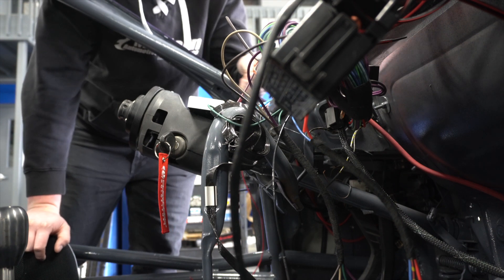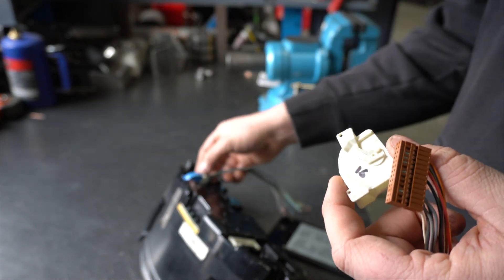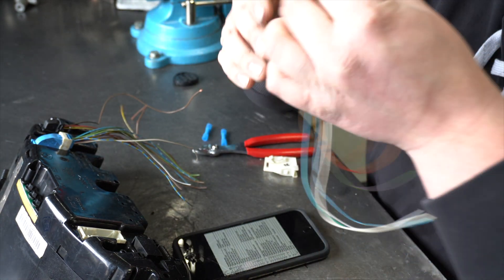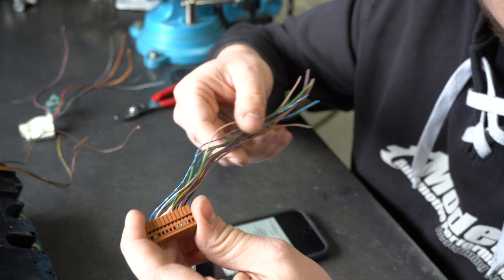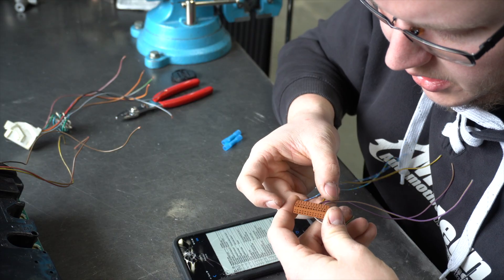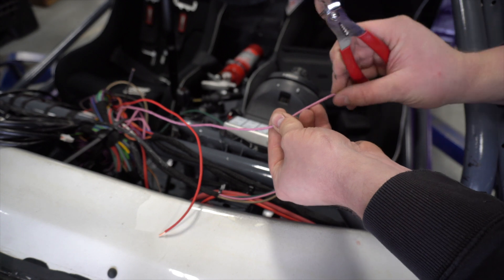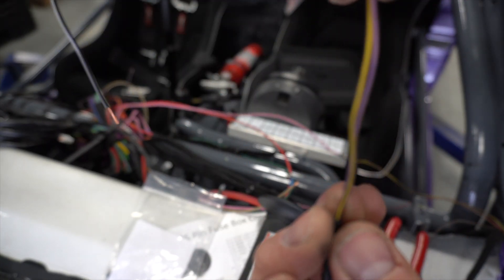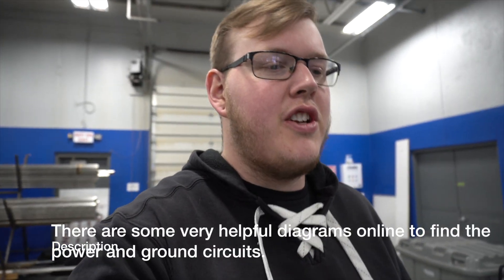AR5 LS E36 Gauge Cluster Wiring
Just me picking through some wiring, hooking up the power and ground circuits, combined with my 3 signals gave me half functionality. Still working just a bit on the speedo readout, as well as the fuel gauge. This is a pretty straight forward process, it is just time consuming!